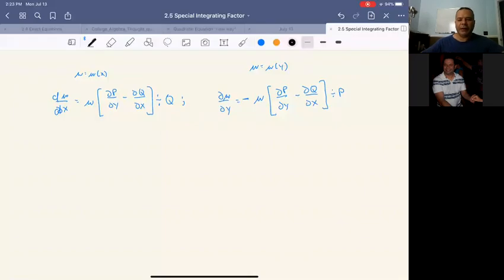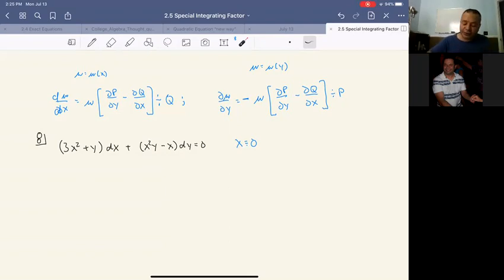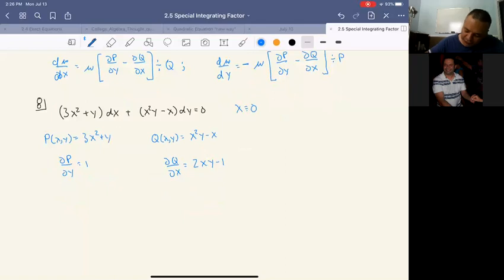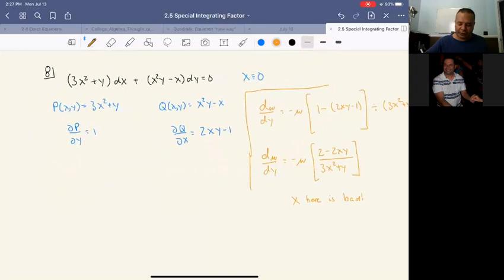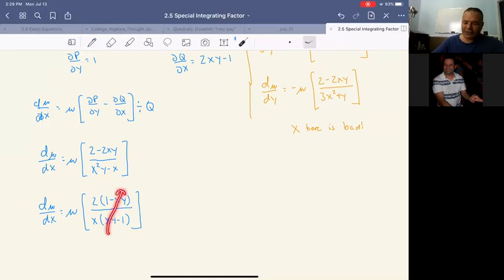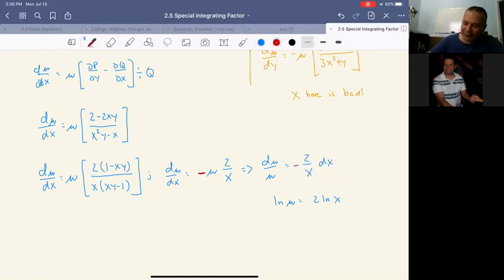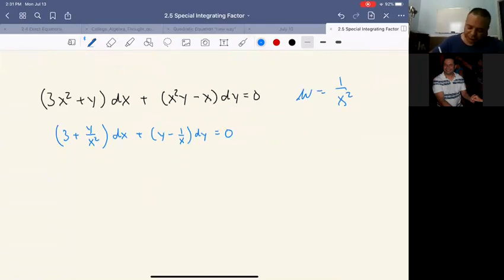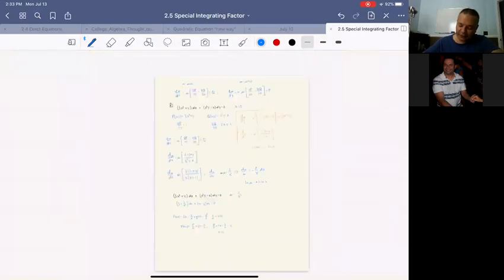2.5 Example 1